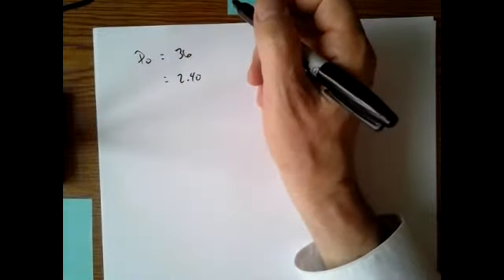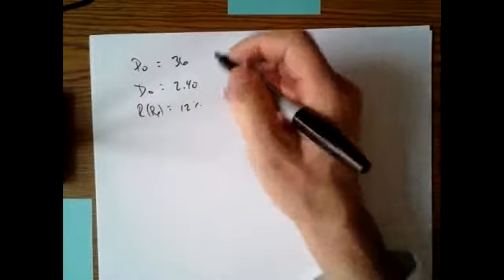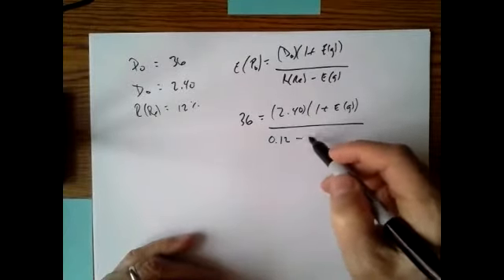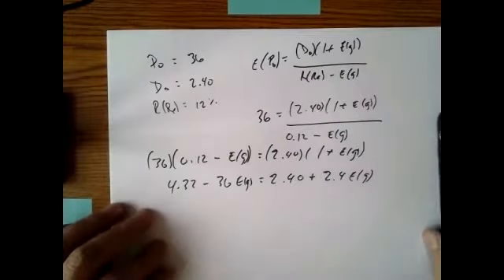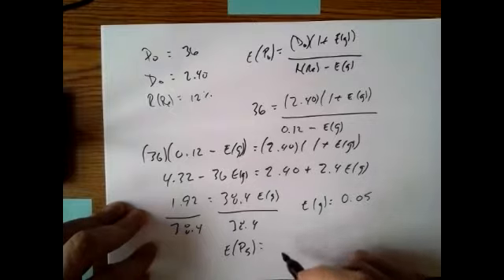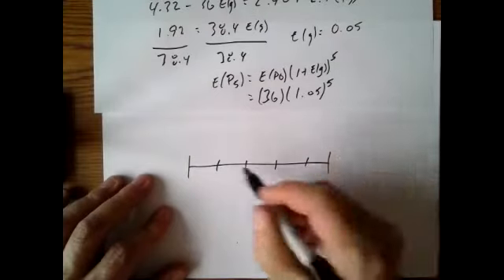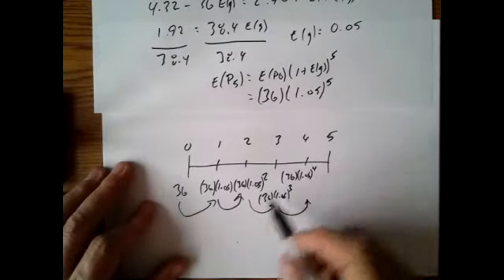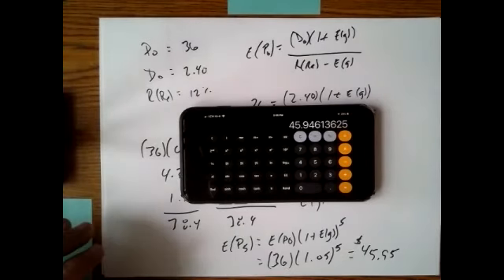problem 12.2 G6